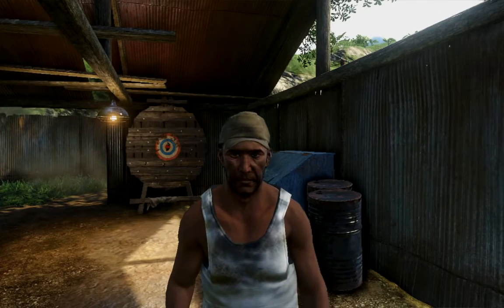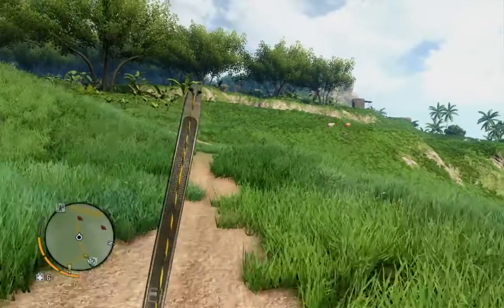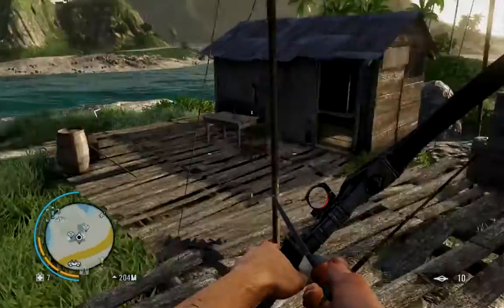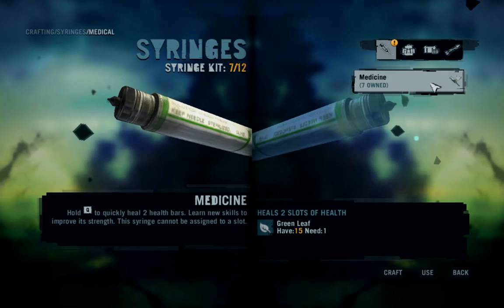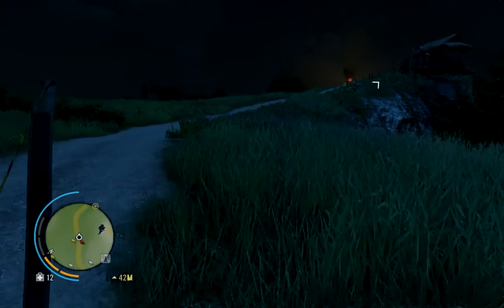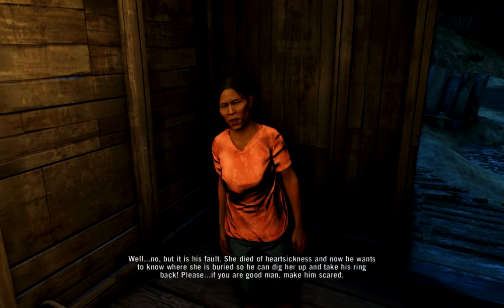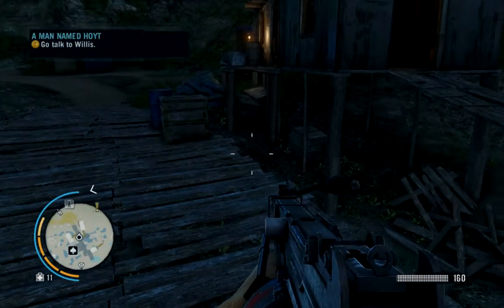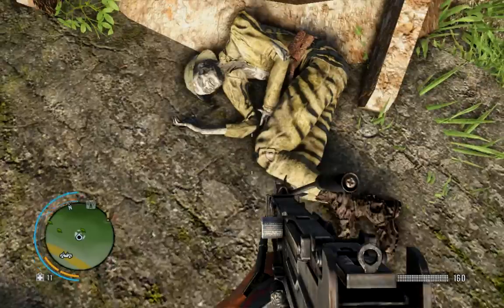farcry 3 part 11: knives and guns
even more stuff unfolds in my adventure